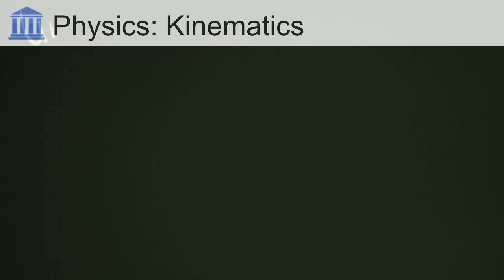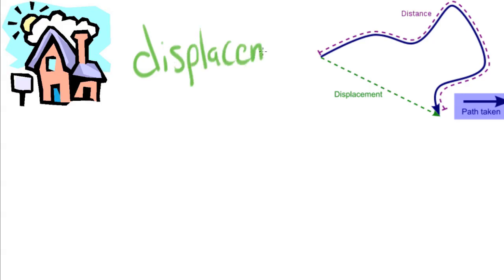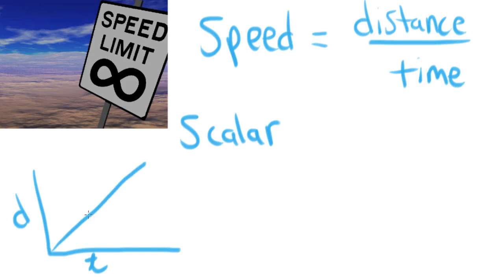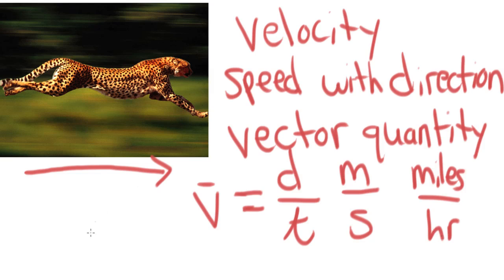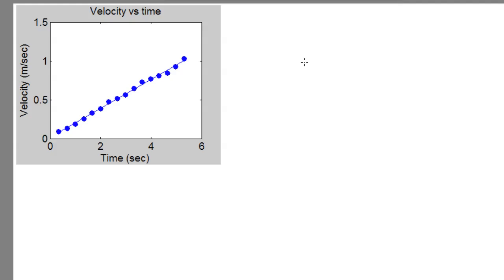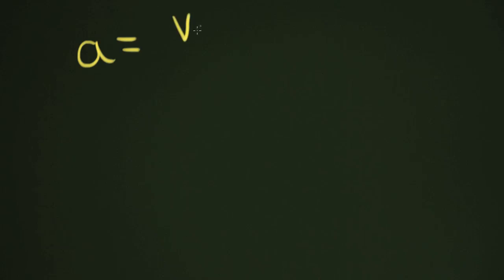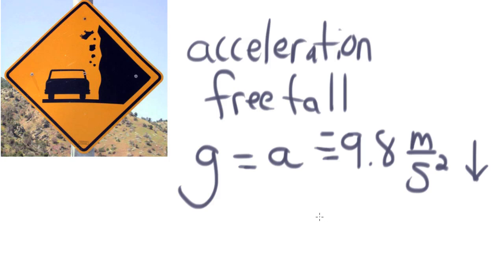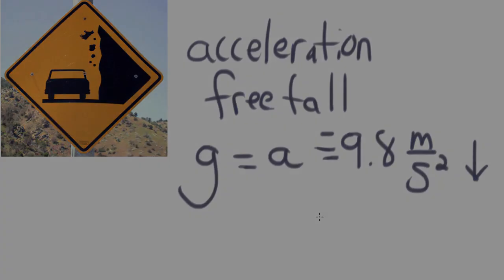Physics: Kinematics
In this lesson Kathy is going to introduce to you to the basics of motion and of kinematics!

Allversity Physics I: Unit 2, Lesson 1
Lecture Video